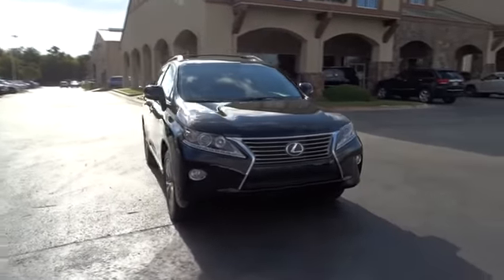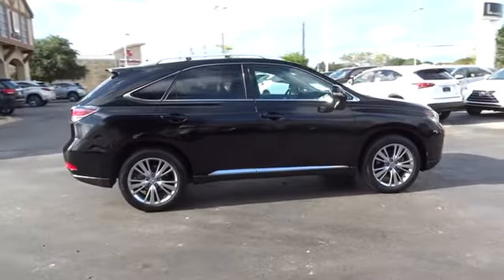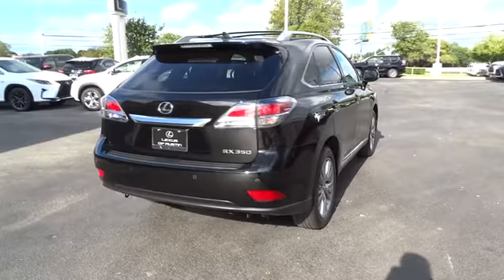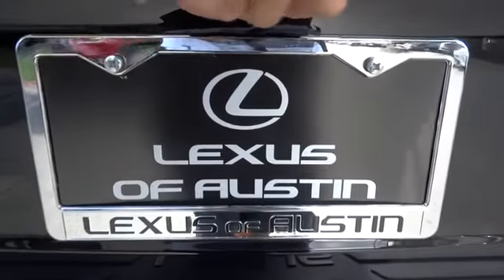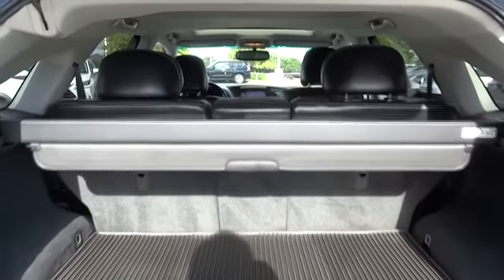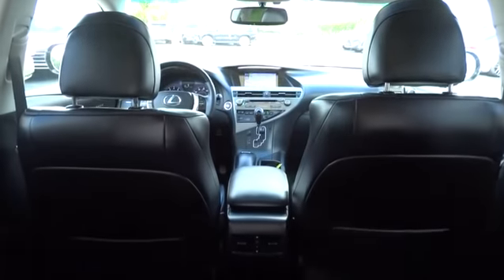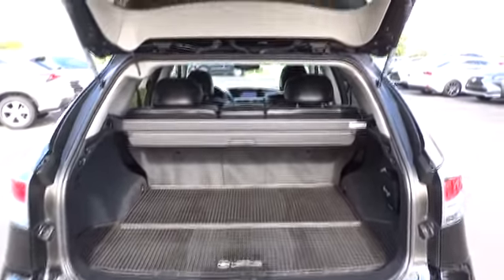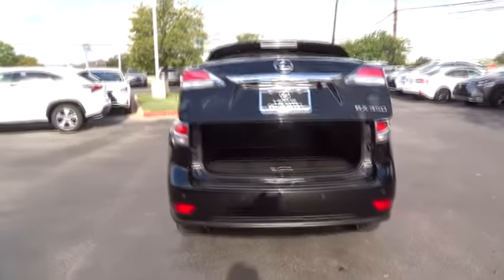2014 Lexus RX 350 Austin, Georgetown, Round Rock, San Marcos, Bastrop, TX L5299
2014 Lexus RX 350